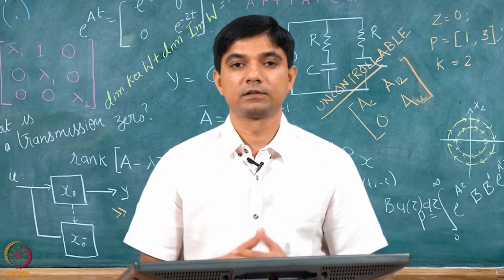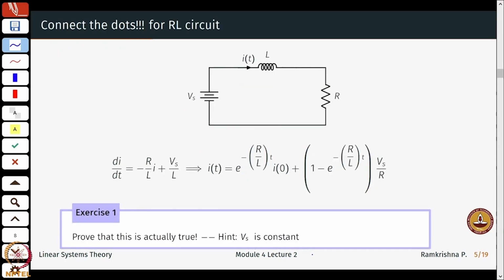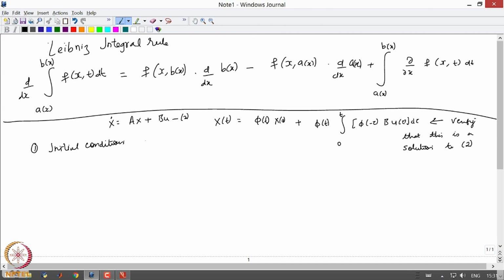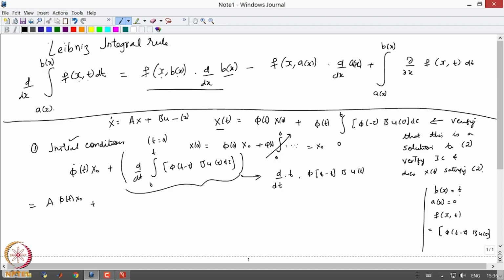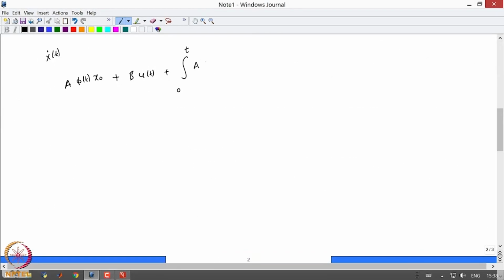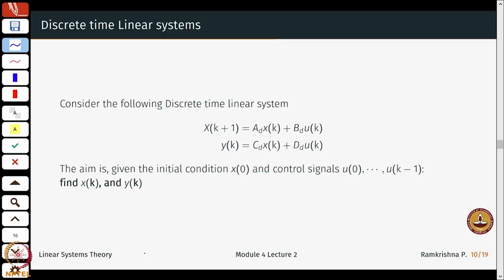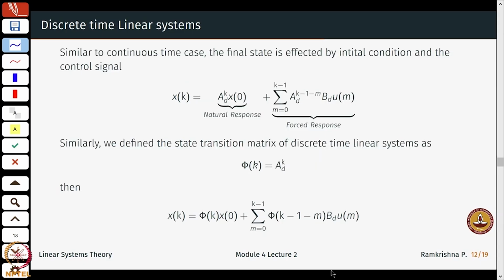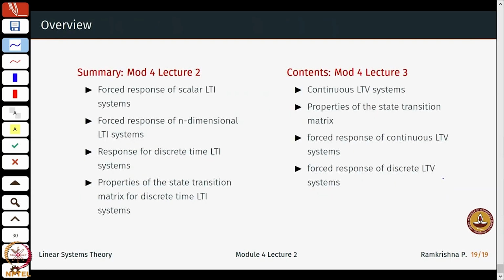Forced Reponse of Continuous and Discrete LTI system